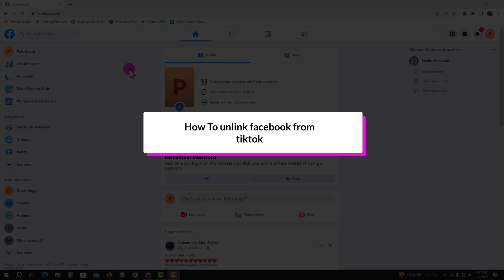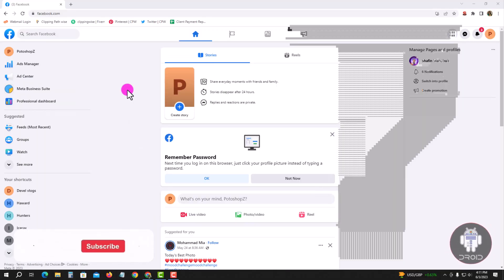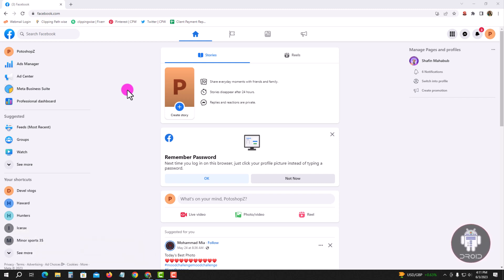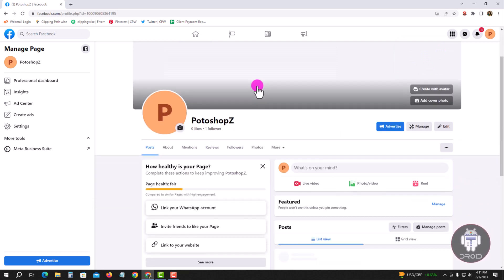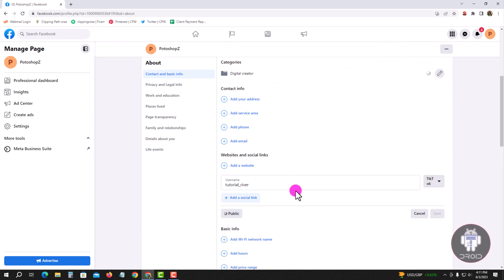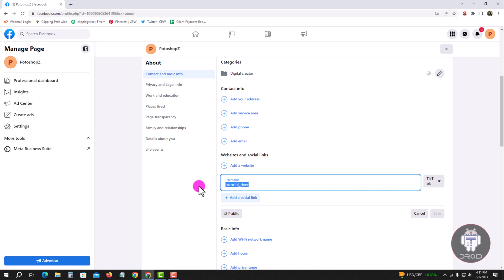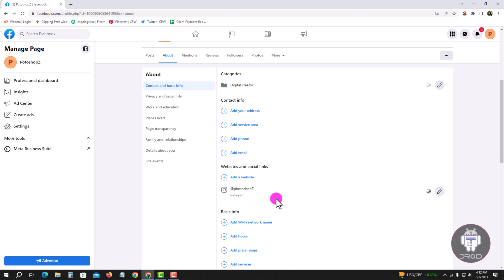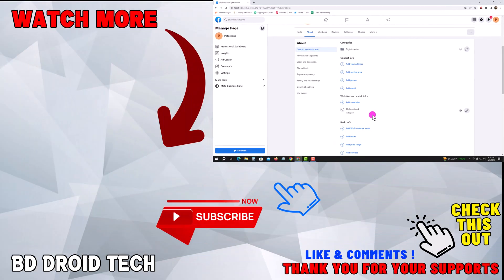How To unlink facebook from tiktok on Laptop/PC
During our day, we usually pick up our phones to check out our Facebook profile or watch a few videos on TikTok.